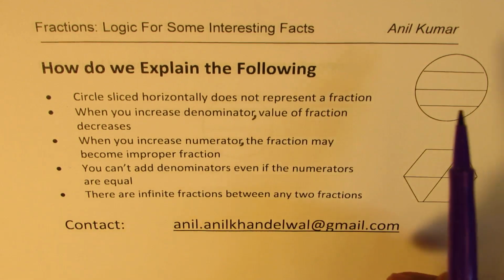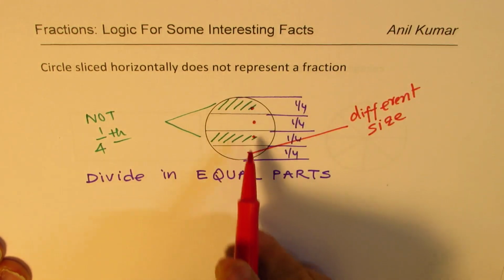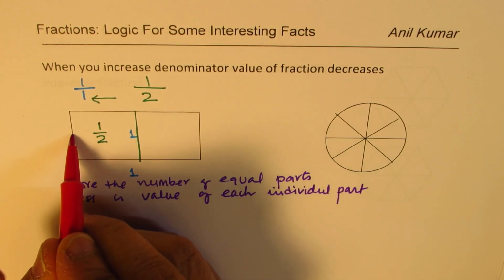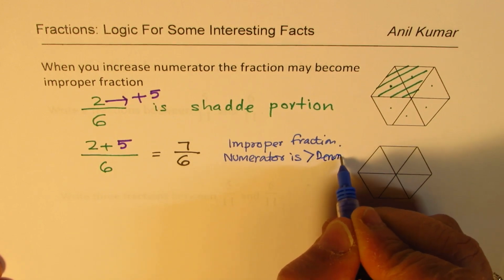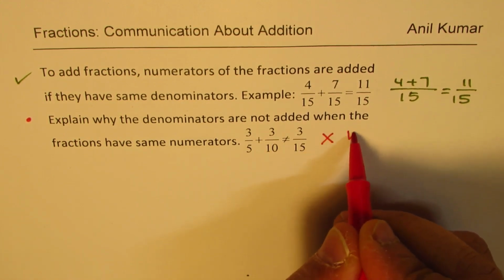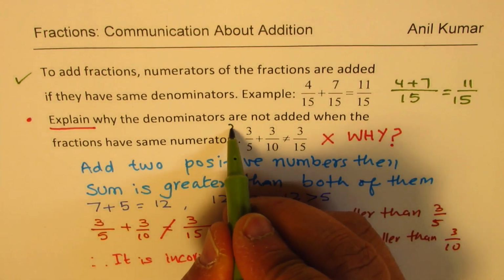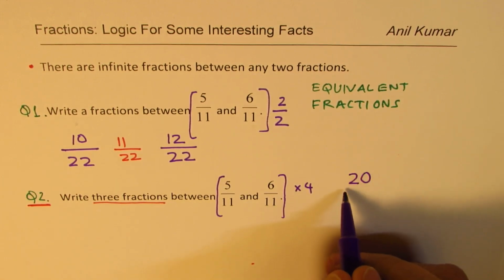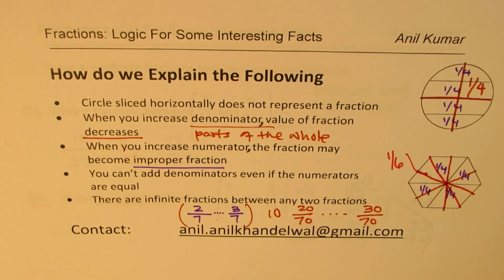Amazing Facts About Fractions with Infinite Numbers